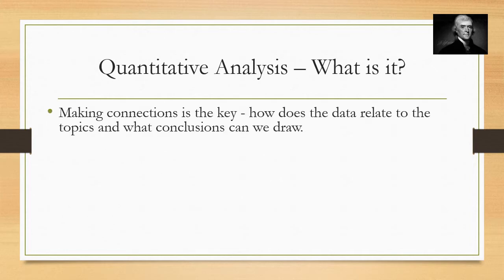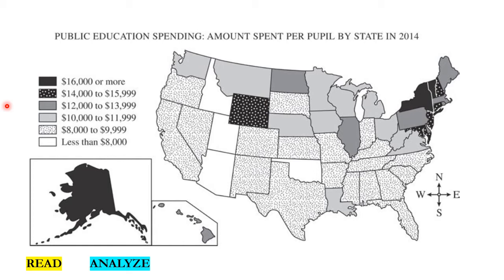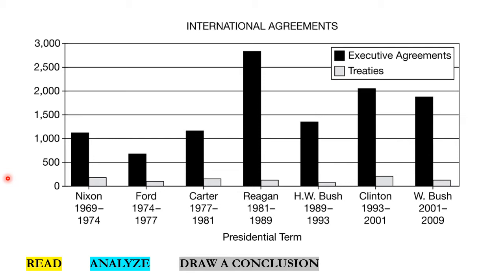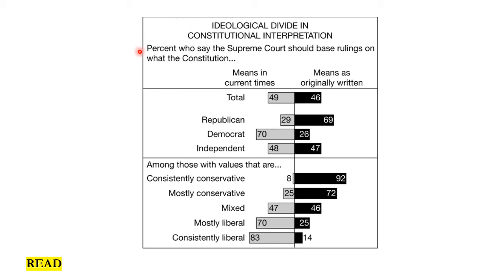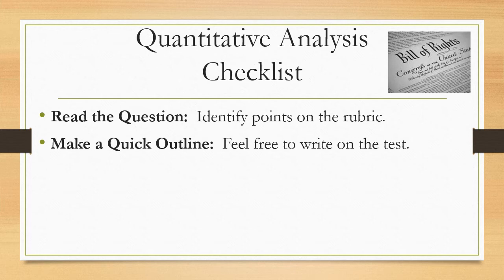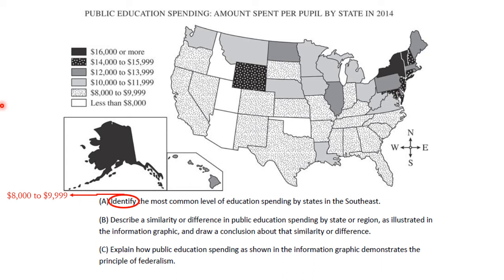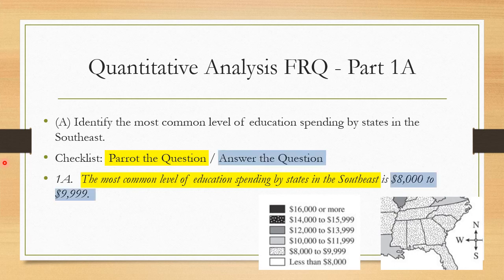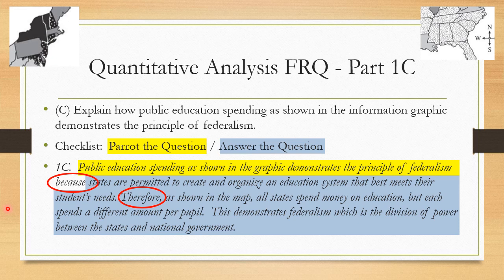Quantitative Analysis FRQ - Review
In this presentation, we will go over the Quantitative Analysis FRQ